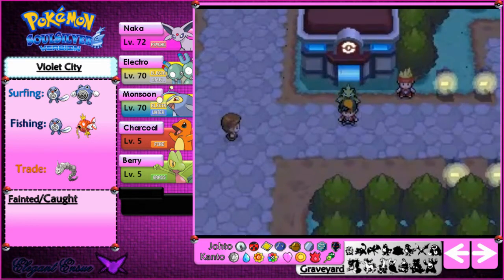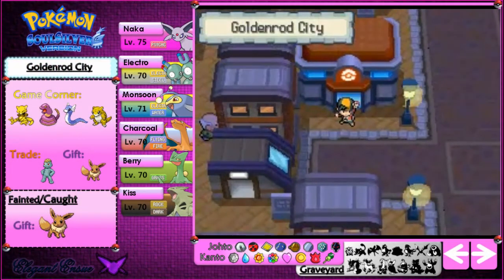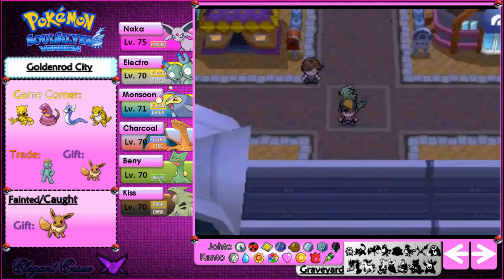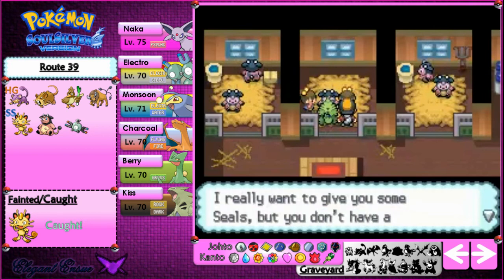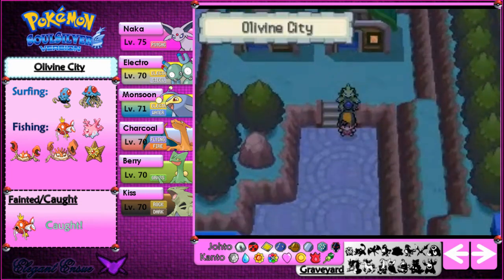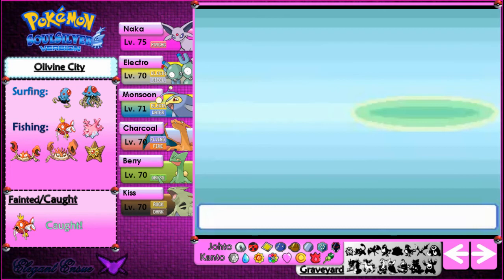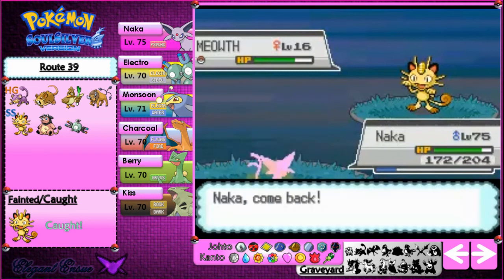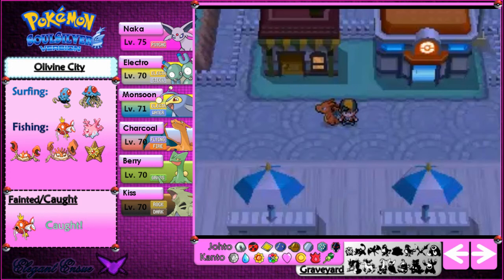Pokemon SoulSilver Nuzlocke Bonus Episode 8, Seals!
Welcome back to my pokemon soulsilver nuzlocke! This episode i get a seals case, despite meaning to battle the legendaries. that is for next time!